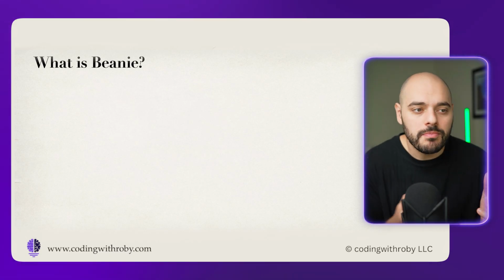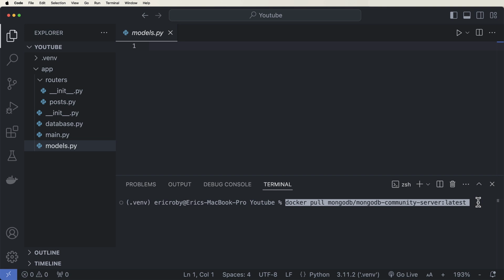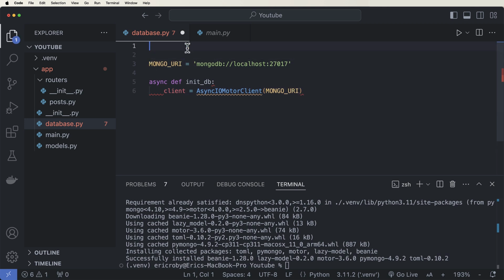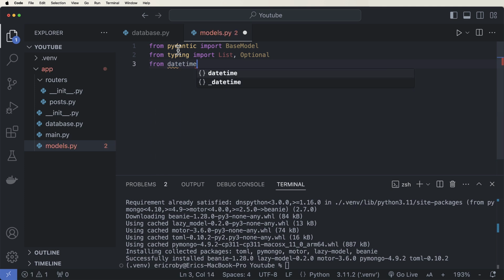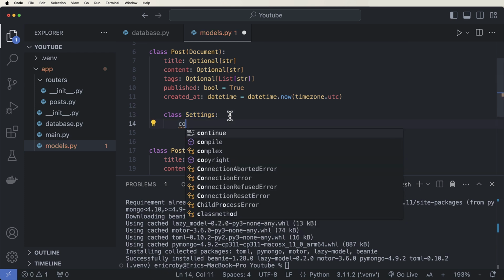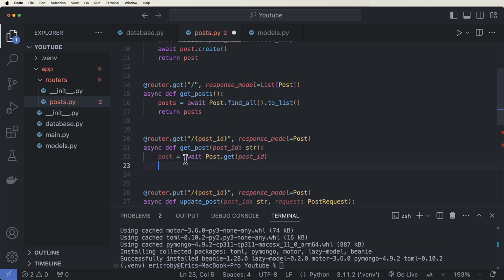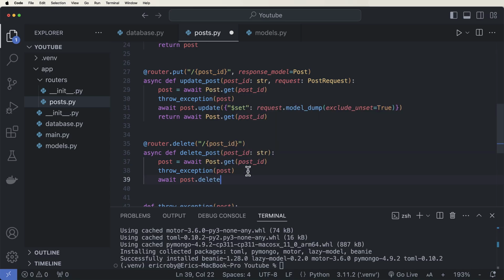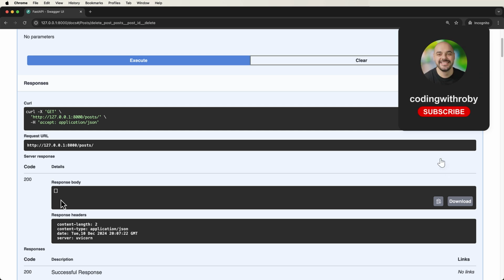You'll REGRET Not Using This in Your FastAPI MongoDB App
MongoDB is becoming crazy popular (like the FARM Stack). However, Beanie ODM lets you get the most out of MongoDB.

Docker Scripts:

 - docker pull mongodb/mongodb-community-server:latest
 - docker run --name mongodb -p 27017:27017 -d mongodb/mongodb-community-server:latest